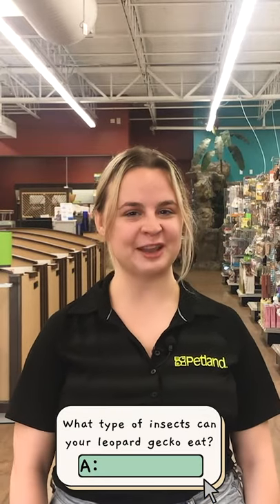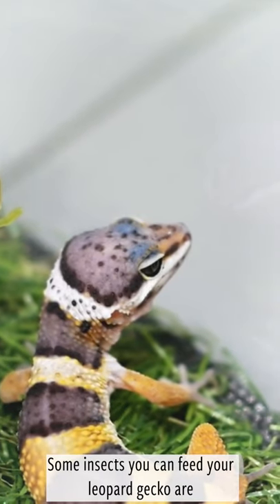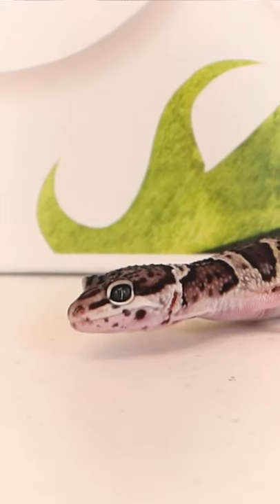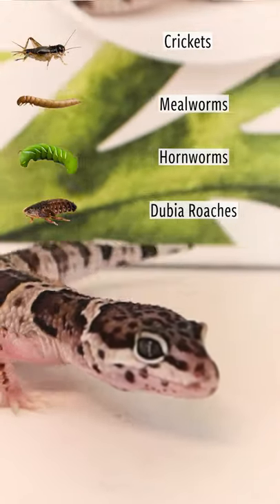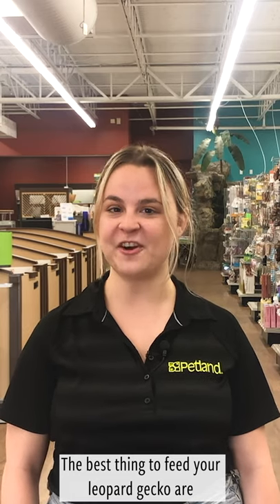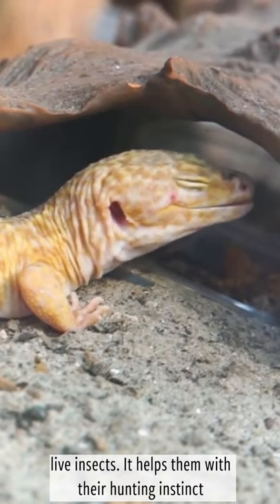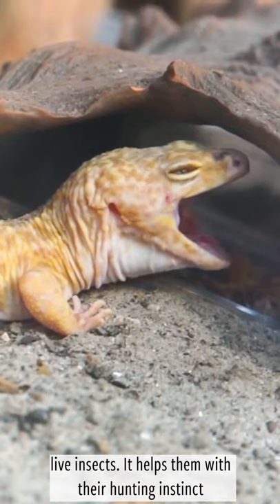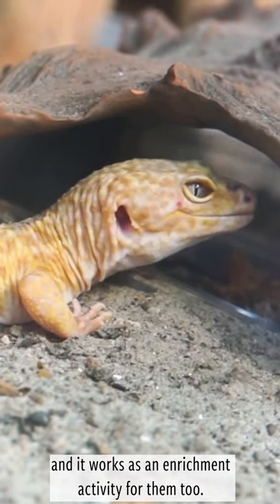What Do Leopard Geckos Eat?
What can leopard geckos eat? In this video Petland talks about what you should be feeding your leopard gecko.

Learn more about Petland Charities, where our puppies come from, how we care for our pets and much more at petland.com